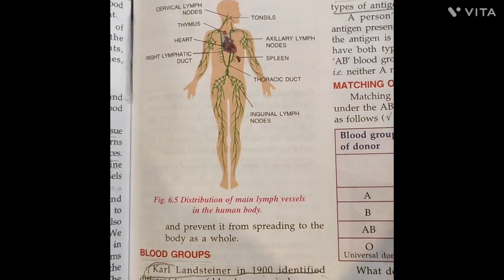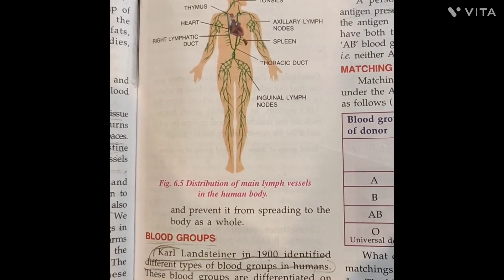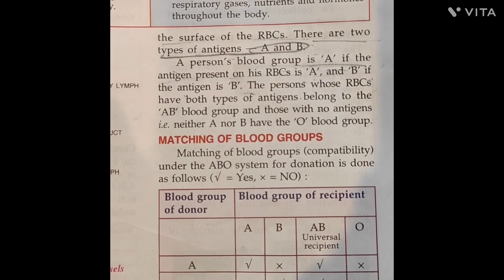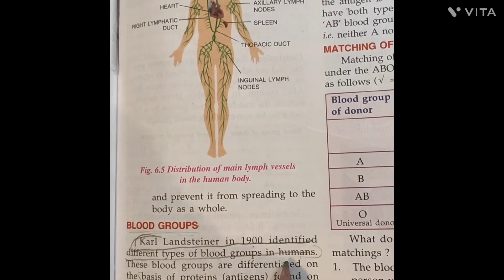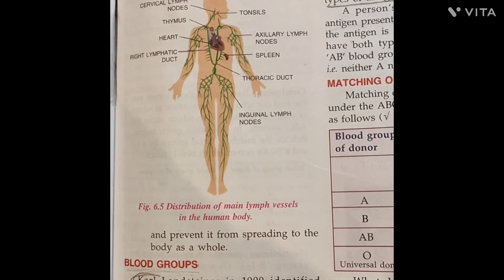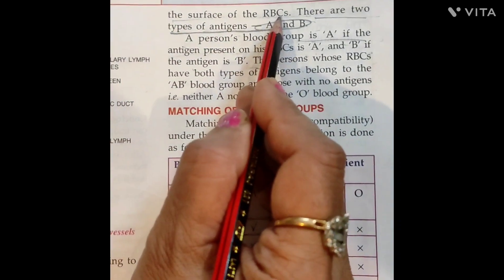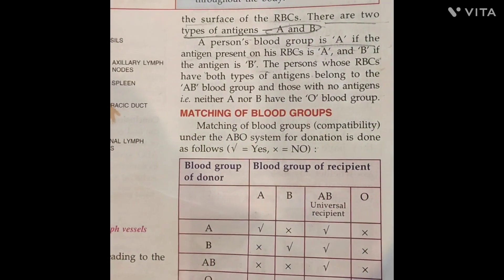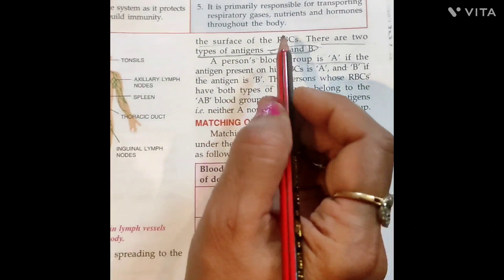Biology, 8th, ICSE, Circulatory System, Blood Groups